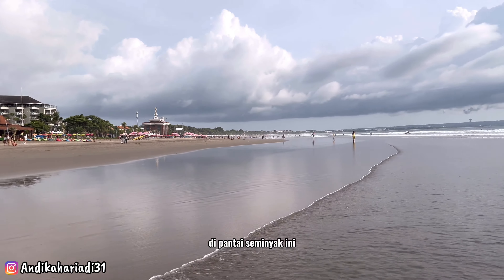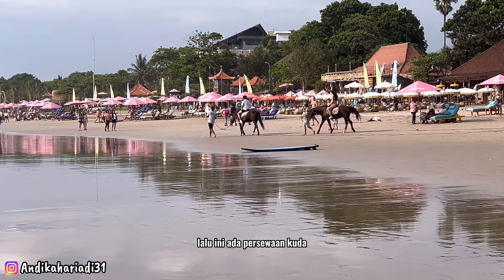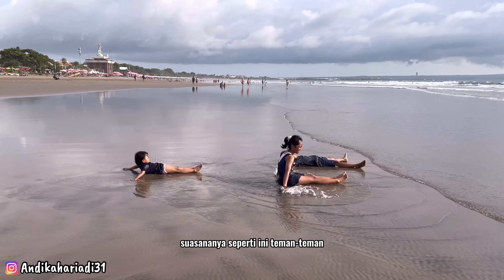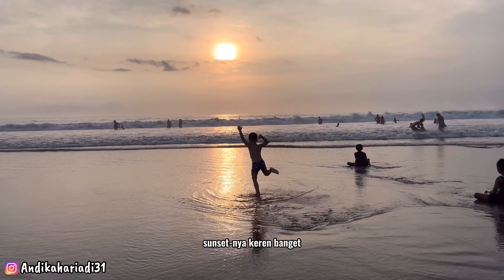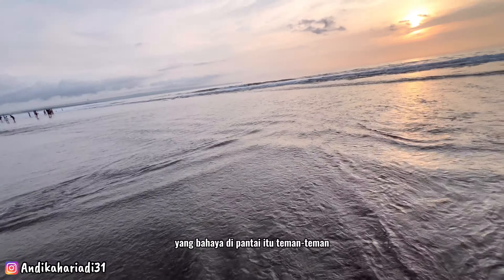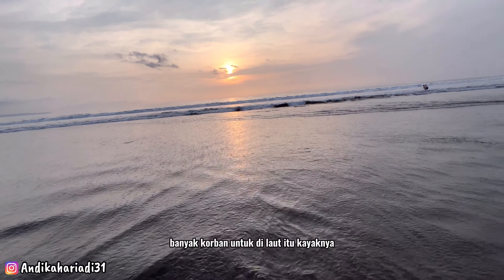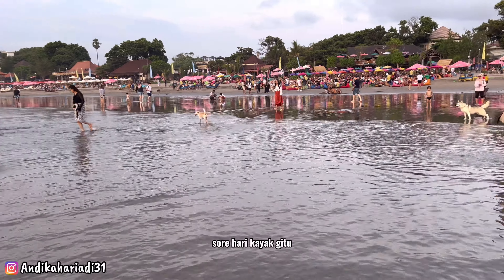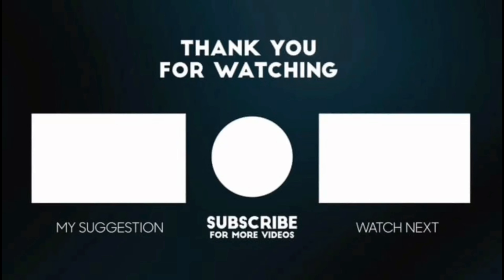PANTAI SEMINYAK BALI - SELALU RAMAI WISATAWAN ASING NYA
Pantai Seminyak adalah sebuah pantai yang terletak di Seminyak, Kuta Utara, Kabupaten Badung, Bali, Indonesia. Pantai ini memiliki pasir putih yang lembut dan ombak yang cocok untuk berselancar, serta pemandangan matahari terbenam yang indah.
Pantai Seminyak juga terkenal karena memiliki banyak fasilitas seperti restoran, kafe, bar, spa, dan hotel yang terletak di sepanjang pantai. Pantai ini sering dikunjungi oleh wisatawan lokal maupun internasional karena keindahannya dan banyaknya aktivitas yang bisa dilakukan.
Pantai Seminya menjadi Salah satu Pantai yang memiliki Matahari terbenam terbaik (Sunset) . Pantai yang selain memiliki keindahan matahari terbenam. seminyak juga memiliki cafe cafe unik di sepanjang bibir pantai seminyak bali. Pantai seminyak adalah pantai yang satu garis dengan pantai Kuta Bali, Pantai Legian, Pantai Petitenget, Panti Batu belig dan pantai yang ada di Canggu Bali.

LOKASI - PANTAI SEMINYAK
Desa Seminyak, Kecamatan Kuta, Kabupaten Badung, Provinsi Bali

Terima Kasih